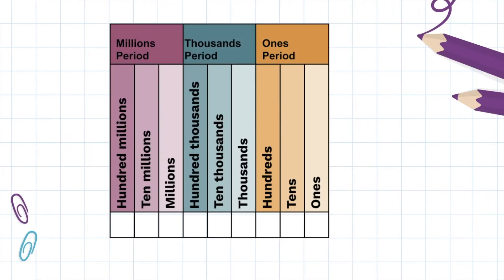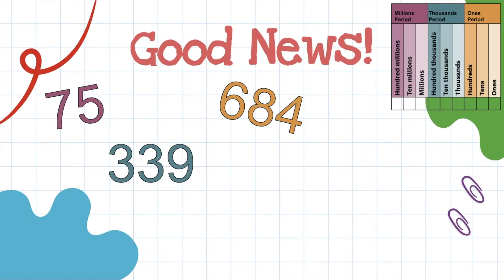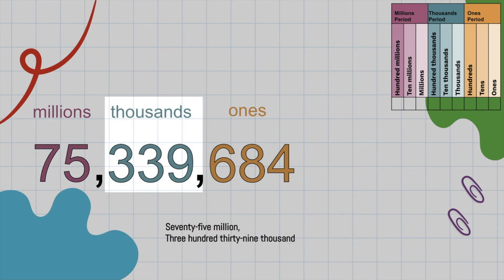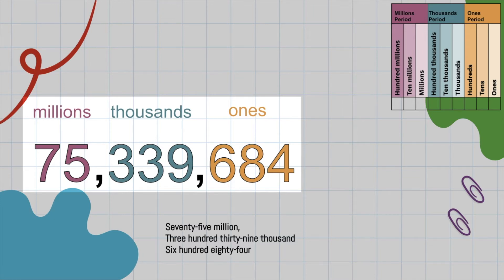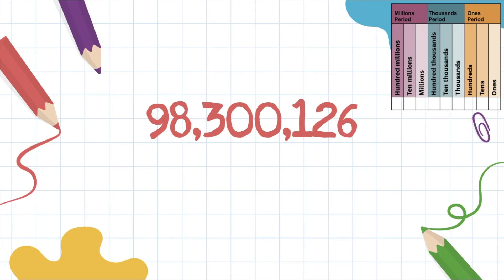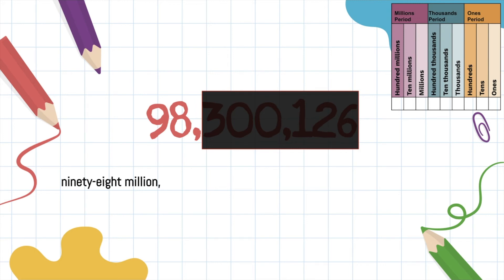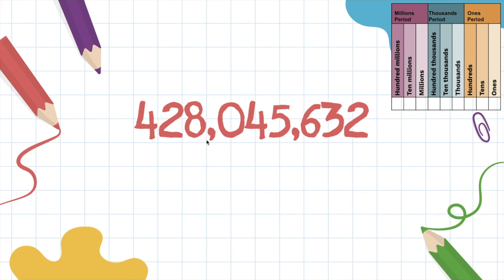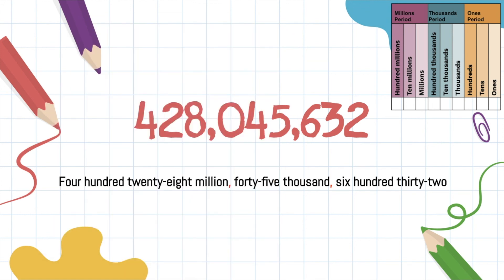Reading Large Numbers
Reading numbers up to the hundred millions place